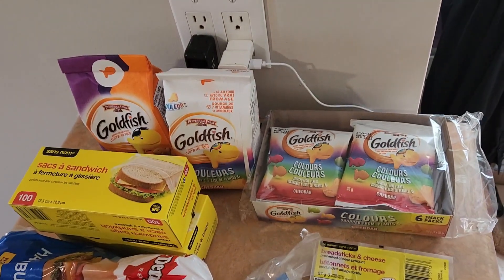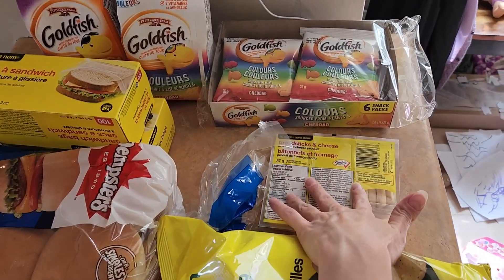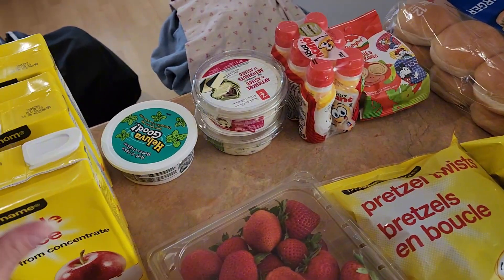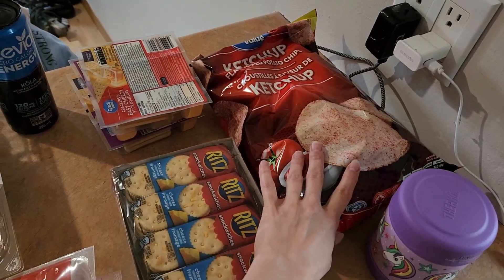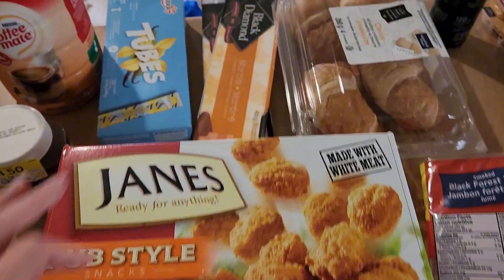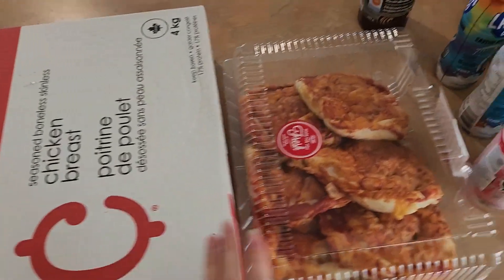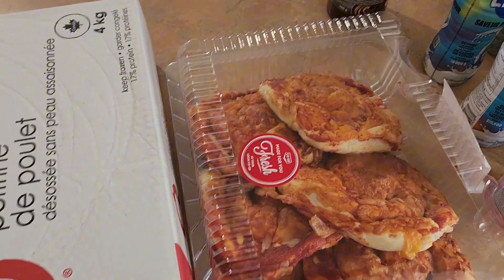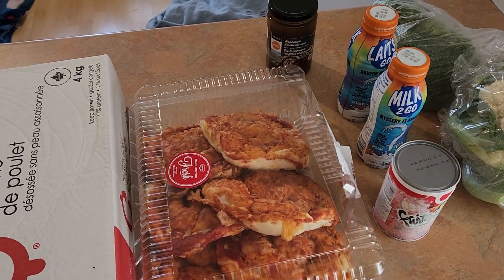Grocery stock up/ back to school items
Our grocery shopping for the week including some stock up and back to school items